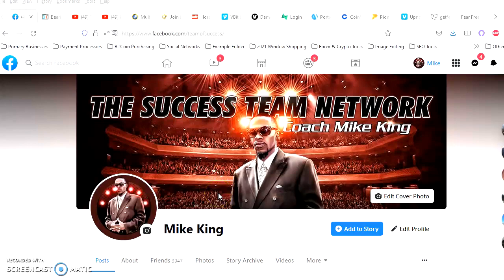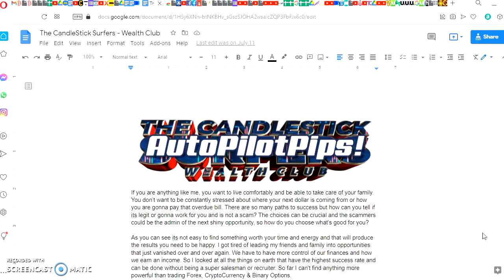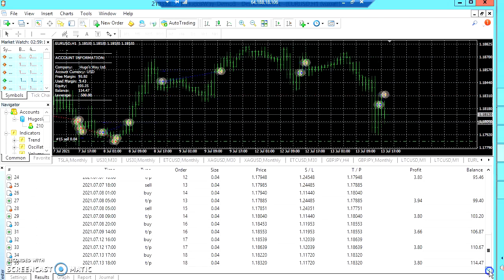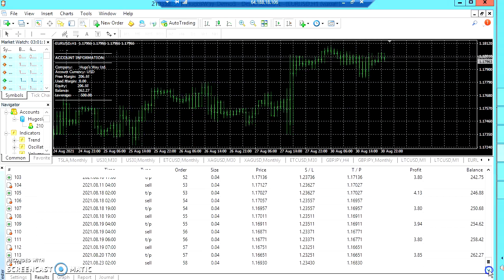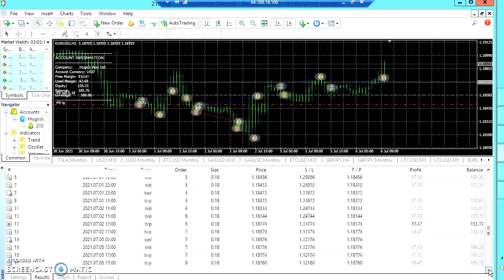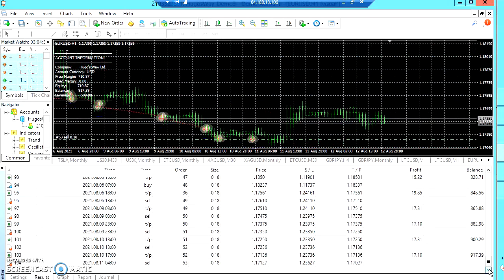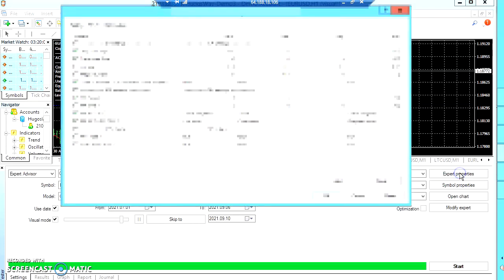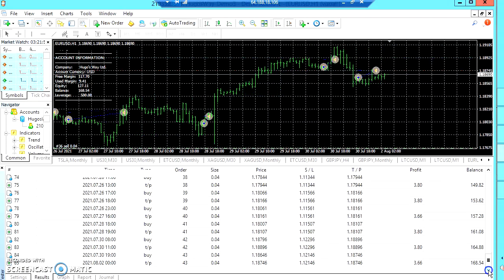2000% ROI From A Forex Trading Bot?😁👉 - Learn To Trade Forex, Crypto And Binary Options (Must See!)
Learn To Trade Forex, Crypto And Binary Options - Registration with our team can be done Live on Zoom! Get Access To Forex Bots, Crypto Bots & 93%+ Accurate Signals!

As a bonus for choosing our Team…

You get access to 21 Live Zoom Trainings A Week!
- Learn to trade Forex, Cryptocurrency & Binary Options
- Get access to Forex Bots, Crypto Bots & Auto-Pilot Trading
- Learn How To Turn $300 into a $100,000 a year “Passive Income”

If you are anything like me, you want to live comfortably and be able to take care of your family. You don’t want to be constantly stressed about where your next dollar is coming from or how you are gonna pay that overdue bill. There are so many paths to success but how can you tell if its legit or gonna work for you and is not a scam? The choices can be crucial and the scammers could be the admin of the next shiny opportunity, so how do you choose what's good for you?

As you can see its not easy to find something worth your time and energy and that will produce the results you need to be happy. I got tired of leading my friends and family into opportunities that just vanished over and over again. We have to have more control of our finances and how we earn an income. So I looked at all the things on earth that have the highest success rate and can be done without being a super salesman or recruiter. So far I can't find anything more powerful than trading Forex, CryptoCurrency & Binary Options.

So I went hard and took massive action. I ordered every course and paid for every lesson and MLM Company out there I could get my hands on. After going through what seemed to be endless strategies, theory, techniques and sometimes pure scams….I finally started to read between the lines and see what was being hidden. My winning percentage started to rise and I saw first hand the power of sticking with it until you find your lane!

Contact Coach Mike King if you have any questions or need some help getting this video to play or if you are ready to begin your "Successful" Trading Journey...

 If you are serious about your financial future, then click the link above or below to get your position locked in now!